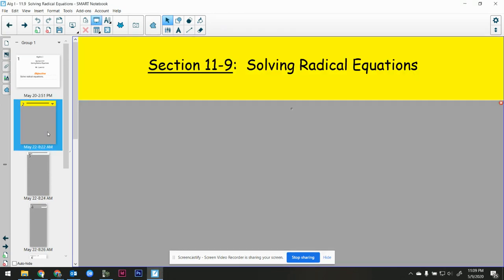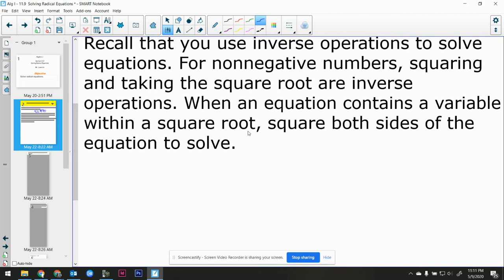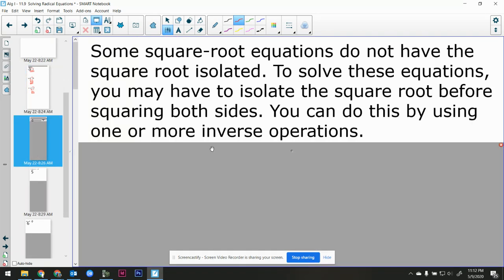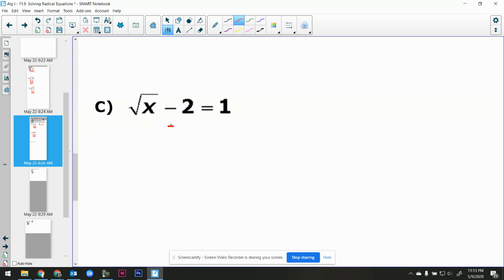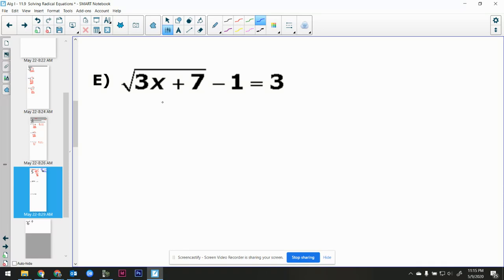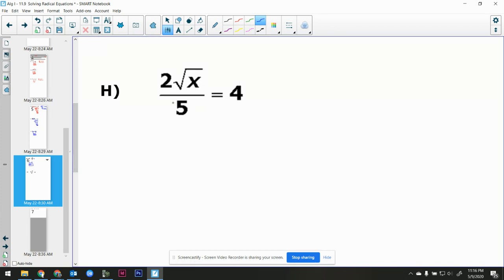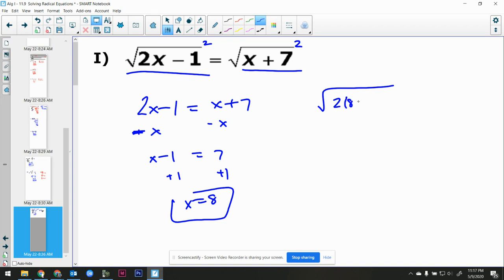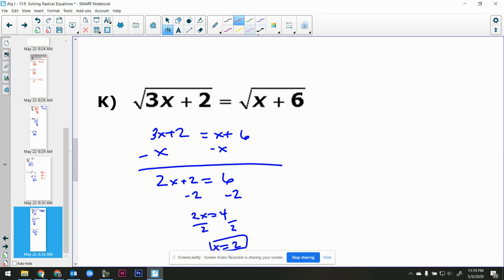Algebra 1: Section 11-9